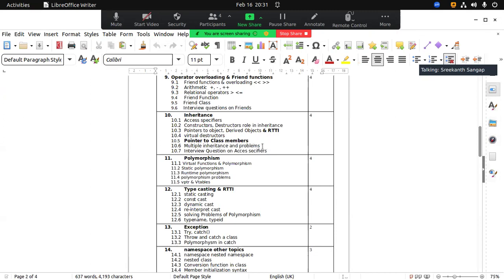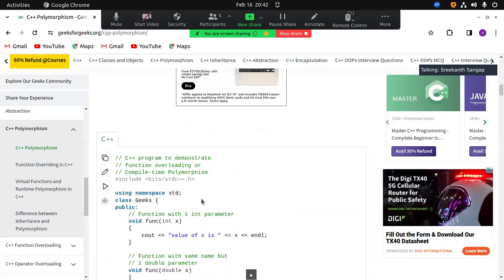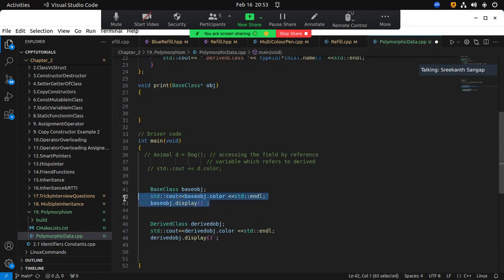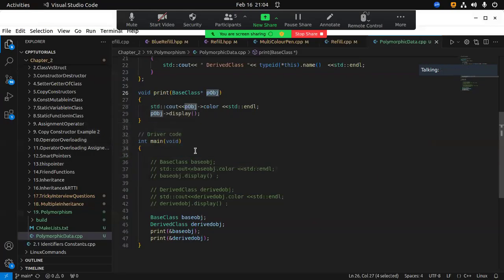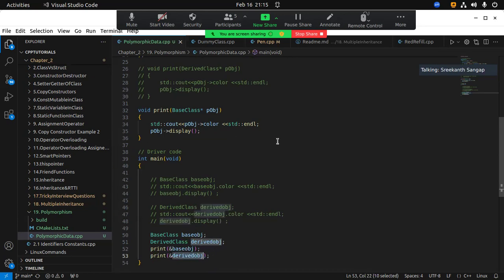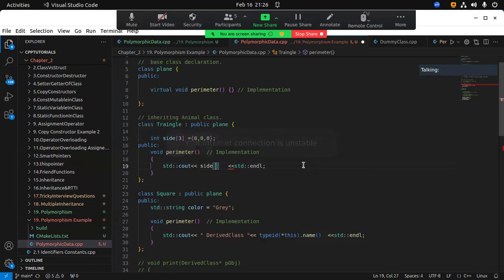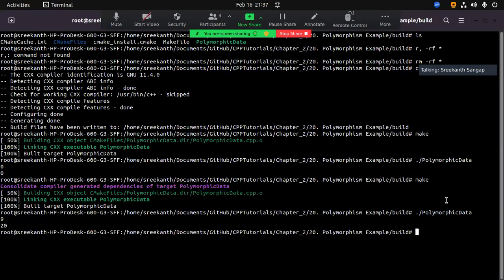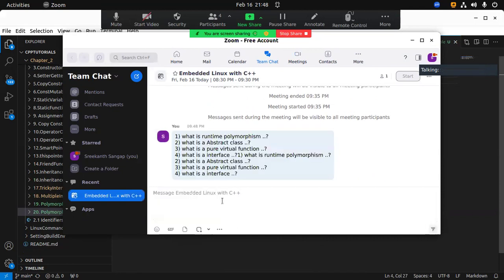20 polymorphism in C++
20 polymorphism in C++

Function overloading
operator overloading
function overriding